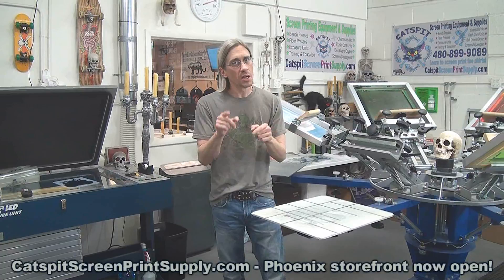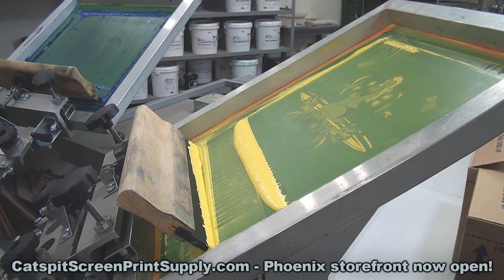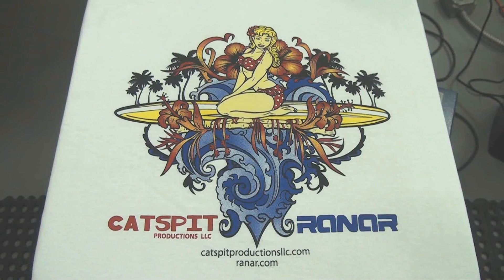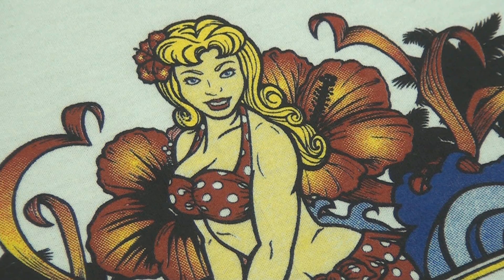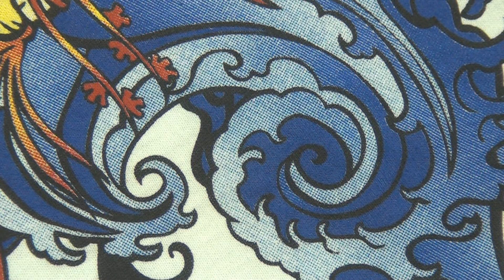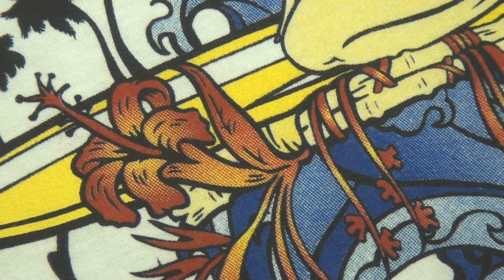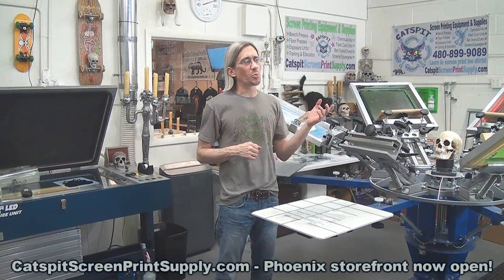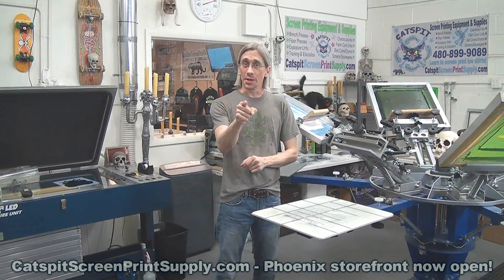Screenprinting Tee Shirts: 4 Spot Colors With Halftones On White Garments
So this is a piece of artwork my brother and I created a few years ago when we were doing classes at Ranar in El Segundo. We took it to a trade show at least once and set it up but didn’t print much due to the booth traffic. This past week I had a student come in for some multi-color screen printing training and we set this 4 color spot and dot up together. This design has butt/butt registration but it’s not that hard to register on press. The design has 4 colors; yellow, blue, red, and black. It was specifically designed for white textiles. In this video we do a test print and then examine the print close up discussing it with some detail. This provides for some insight on how to print a job like this where we have spot colors and halftones which mix to create gradient colors in flowers. We also have a blue screen that depicts the colors of water going from a deep royal blue to a very light powder blue. This design is an example of how you can add a little bit of halftones to a standard spot color print and make it a much more complex piece of art without making the printing more difficult. Enjoy the video!